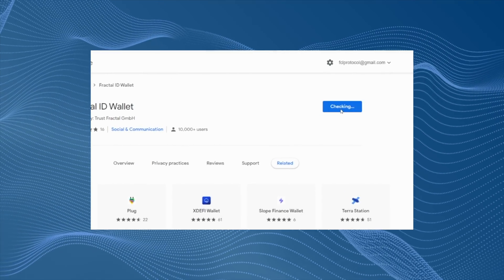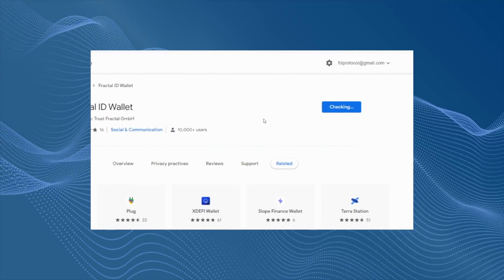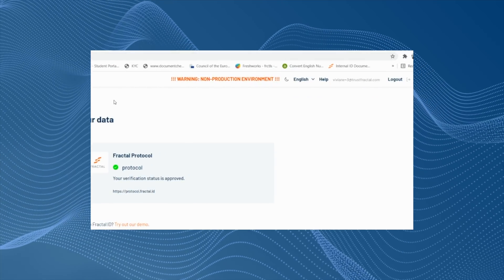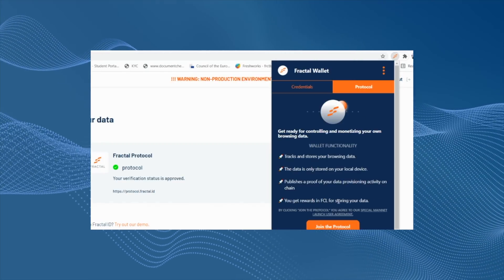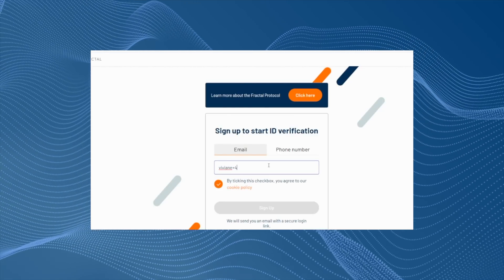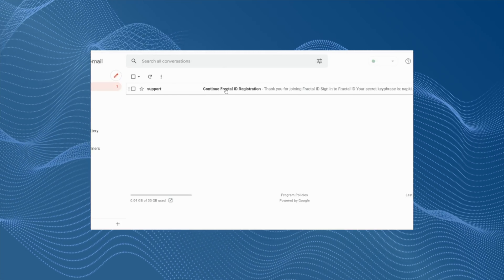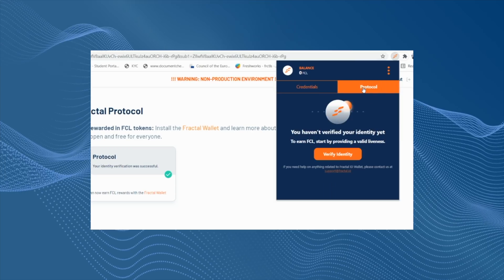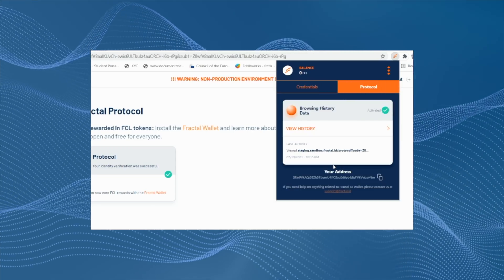The Fractal Wallet - a quick demo by Co-Founder & CTO/CPO Júlio Santos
Our mission: Fractal Protocol enables privacy-preserving radical markets for data, to help keep the web open and free for everyone.

Stay updated with the latest announcements on our Telegram News channel